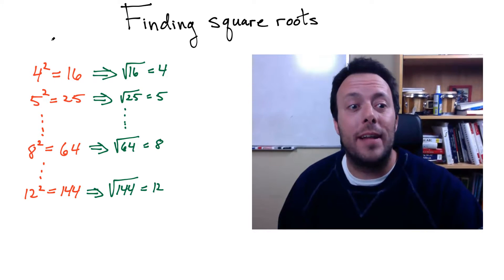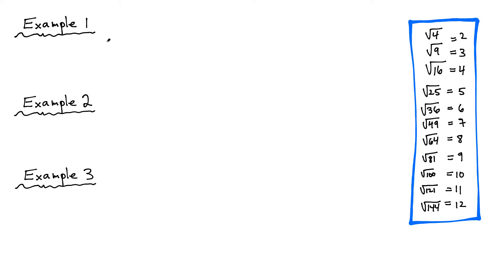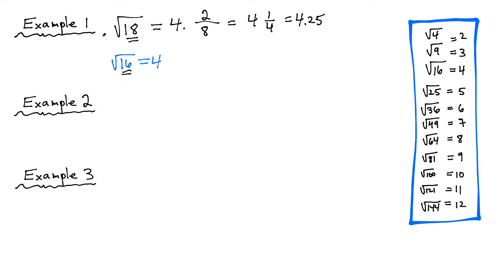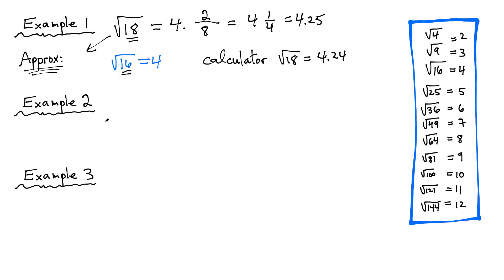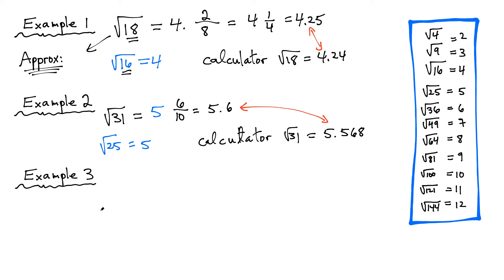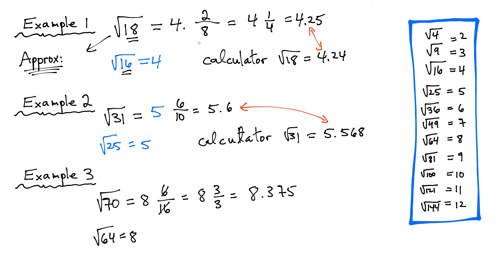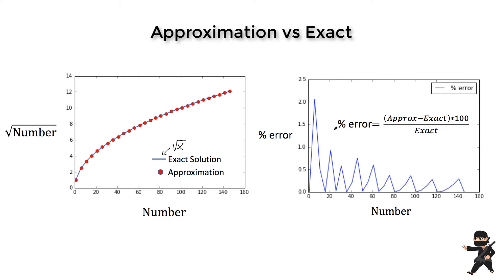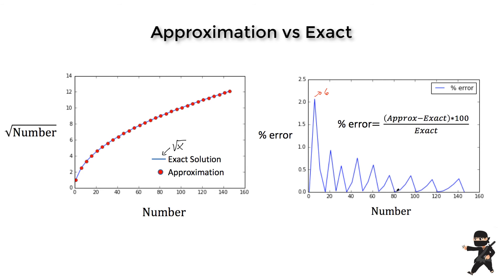Math Trick: Find the square root (approx) of a number really fast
Physics Ninja illustrates a quick method to evaluate the square root of any number and get within 1% of the exact value.